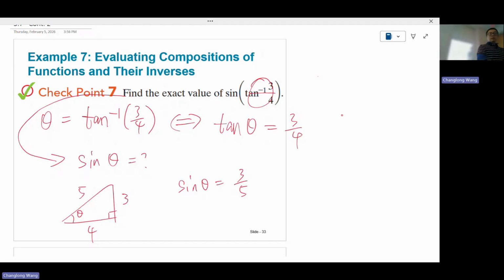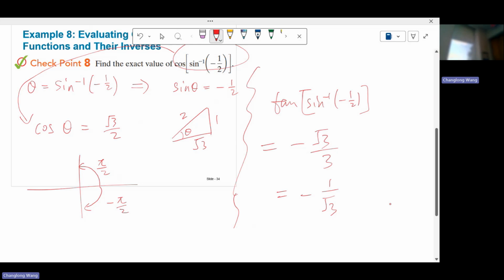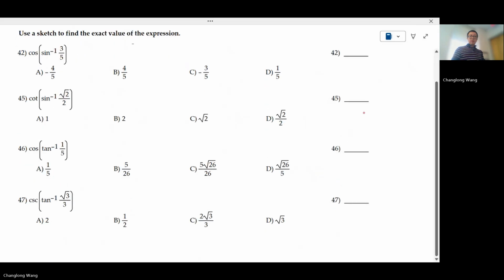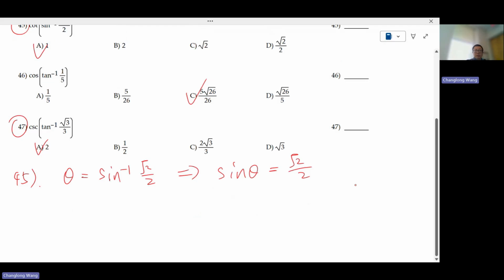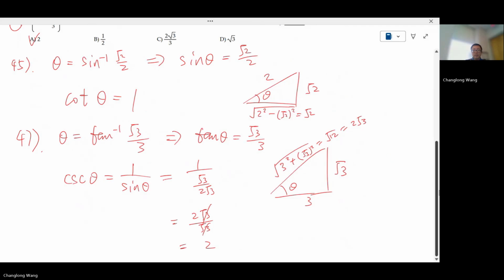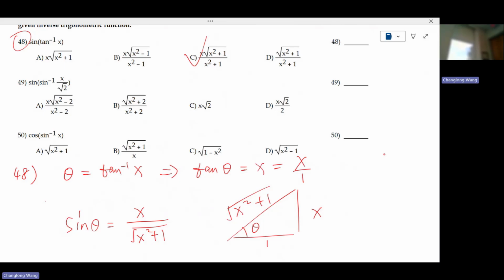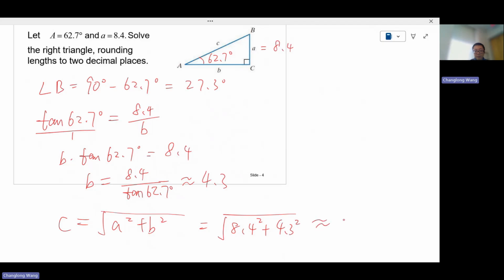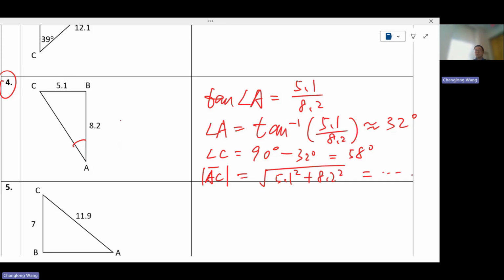MAC1114 Trigonometry – Section 5.8: Applications of Trig (Solving Right Triangles) | Feb 12, 2026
In this lesson for MAC1114, we complete inverse trig review and begin Section 5.8, covering: exact-value inverse trig practice (Test #2 Review); writing trig–inverse expressions algebraically; solving a right triangle given one side and one angle; finding missing sides using tangent and Pythagorean relationships. Examples are worked step-by-step to strengthen problem-solving skills and prepare for Test #2.